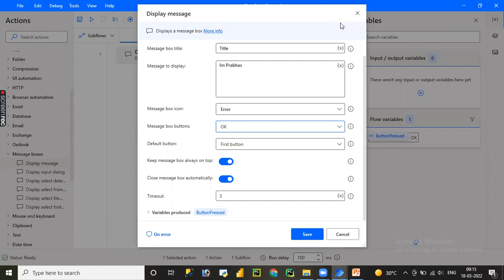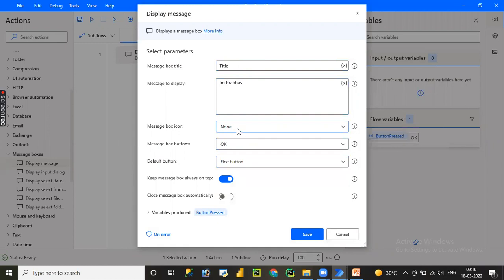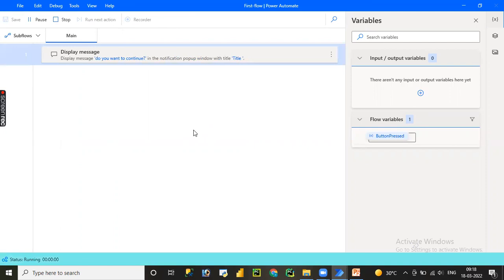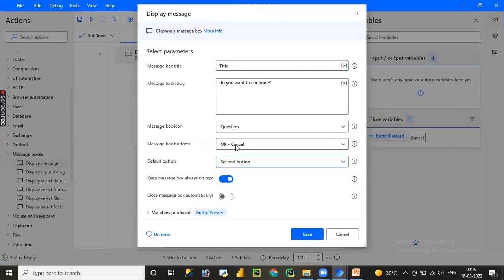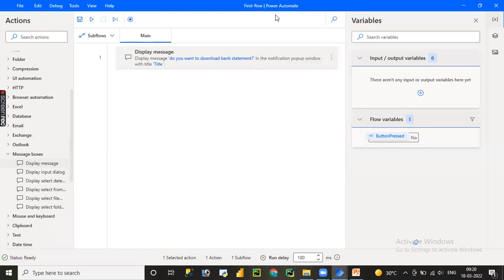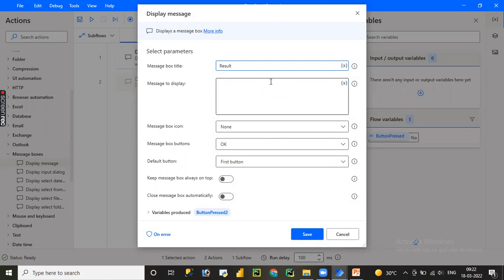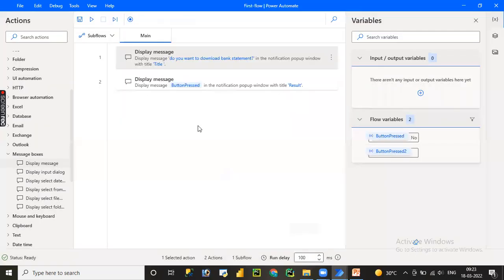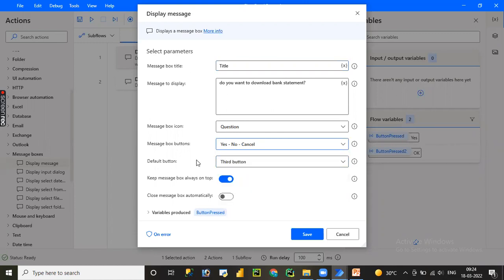Microsoft power Automate Desktop | Step by Step tutorial to learn Power Automate | Part 3